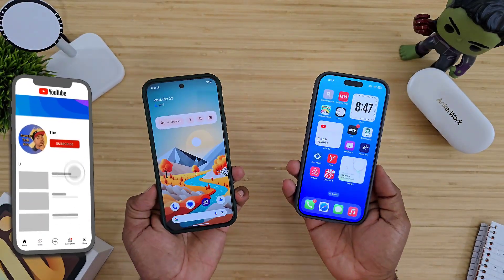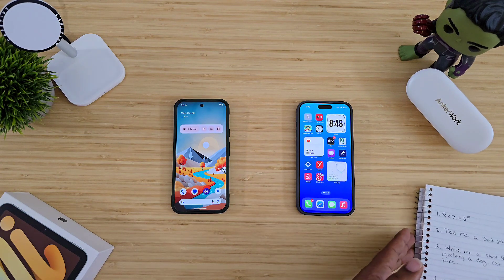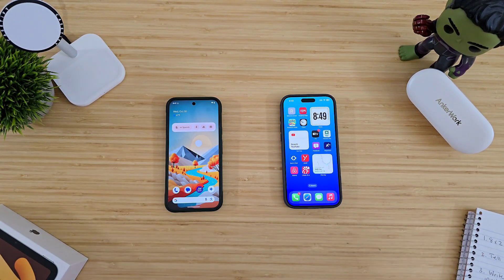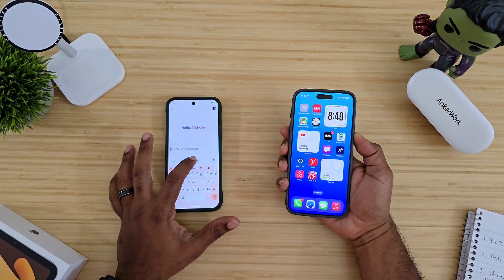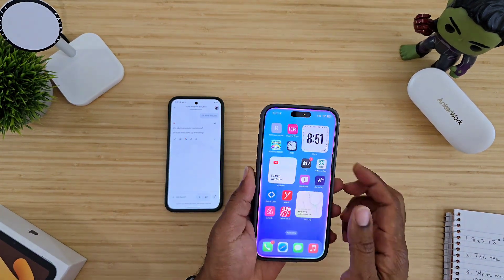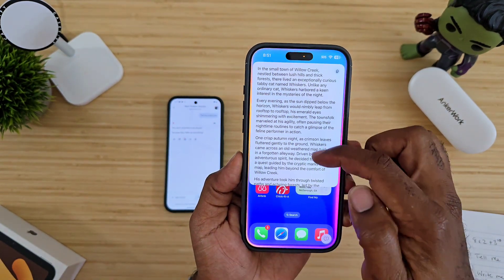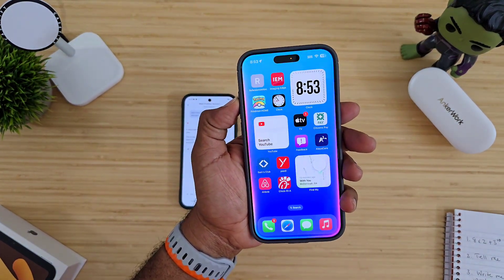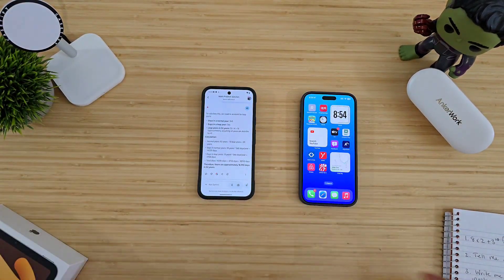Apple Intelligence vs. Gemini: The Ultimate AI Showdown, Kinda!!!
Apple is making BIG moves in AI! 🍎🤖  But how does their latest tech stack up against Google's Gemini? 🤔  In this video, we dive  into the capabilities of both, exploring their strengths, weaknesses, and what it means for the future of AI. 🤯

My Gear:
Logitech Crayon
Apple Pencil Pro
Zugu Case
Samsung T9
Samsung T7 Touch
Pluggable Adapter